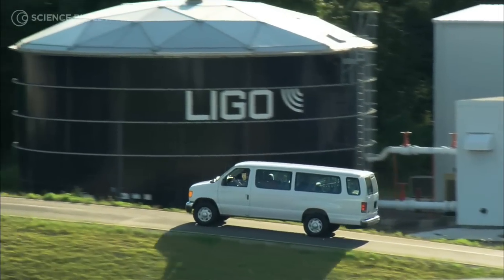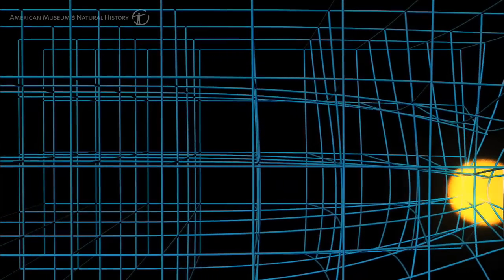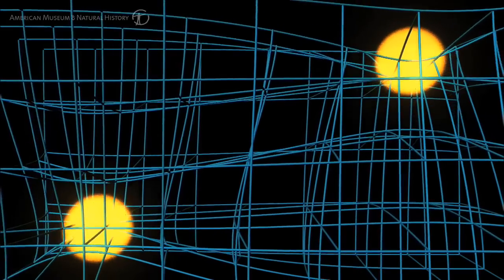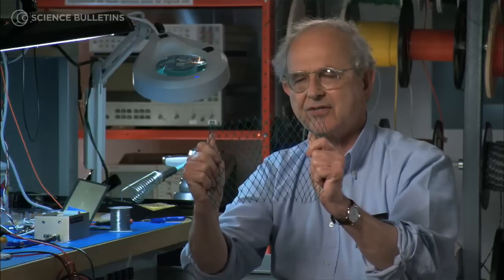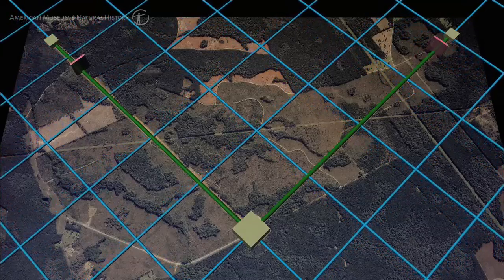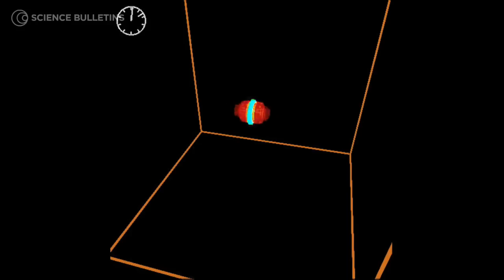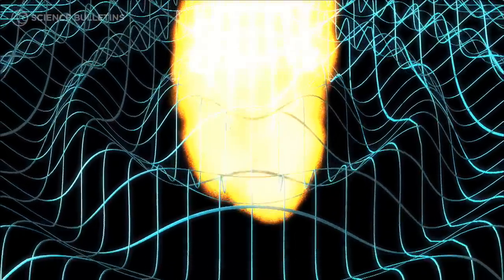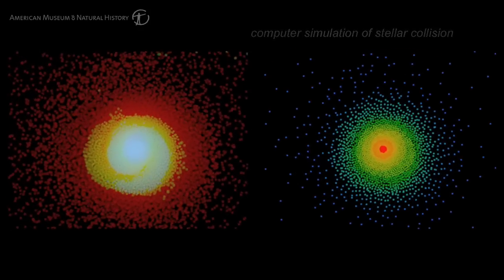Science Bulletins: Gravity—Making Waves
Gravity may seem elementary. But proving Einstein's theories about it is quite hard. To do so, scientists are struggling to capture gravity's most elusive hallmark: the gravitational wave. This Astro Feature focuses on research at the Laser Interferometer Gravitational-Wave Observatory (LIGO) in Livingston, LA, where scientists have constructed a sprawling facility dedicated to the detection of minute changes in spacetime caused by gravitational waves traveling from energetic events in space.